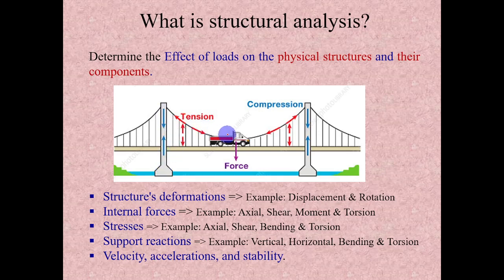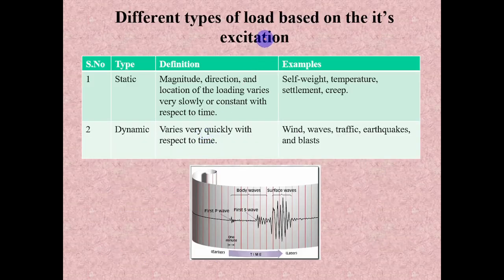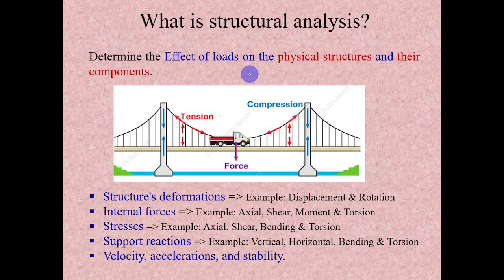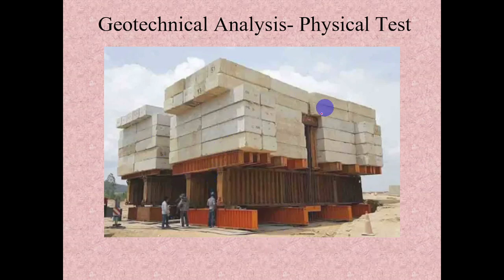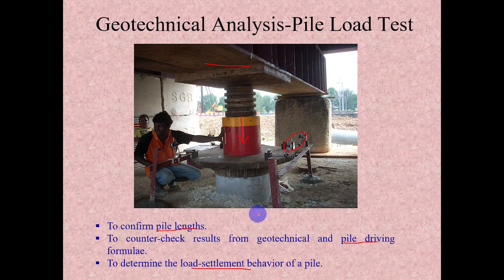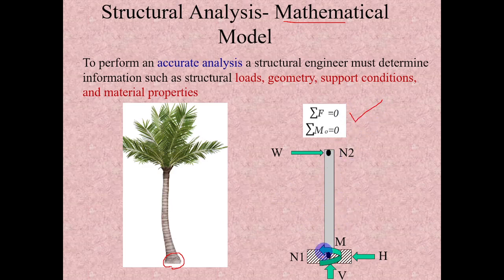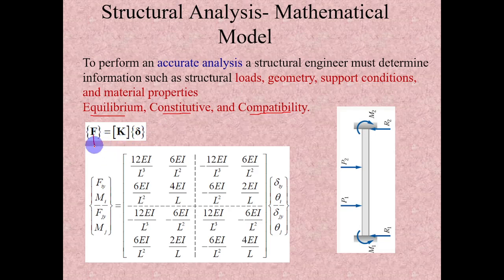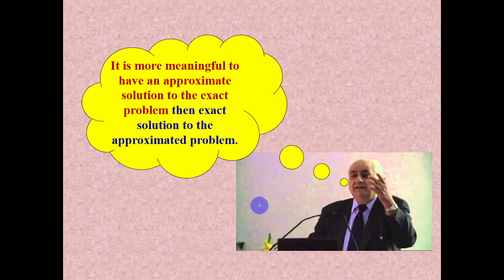Lecture-8.1: Brief Introduction about the Structural Analysis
In this tutorial, Explains about brief introduction about the Structural Analysis carried out in civil engineering.